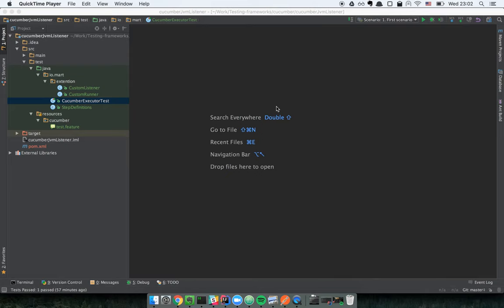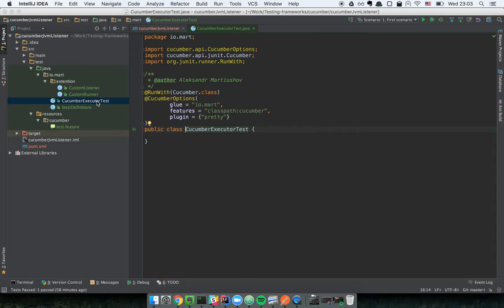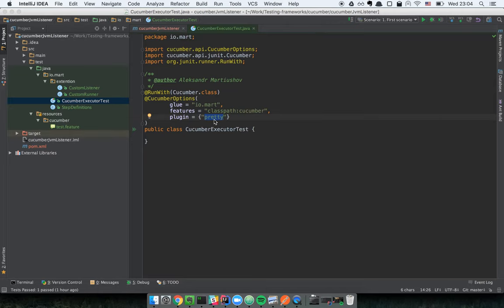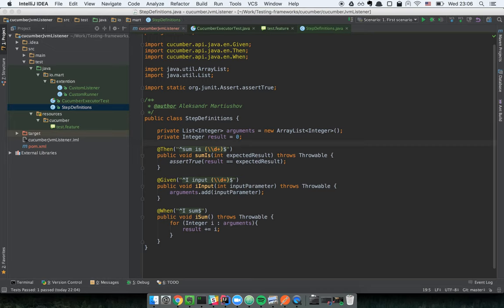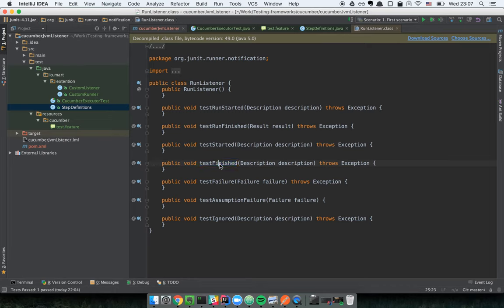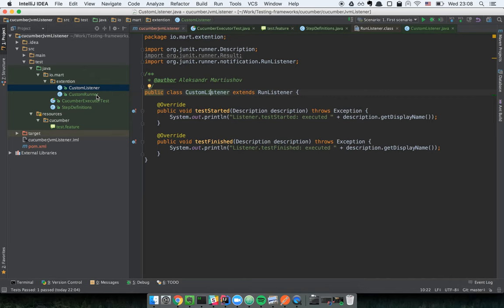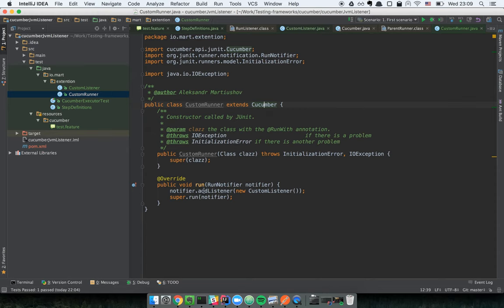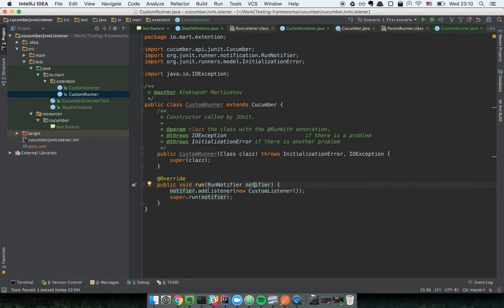Cucumber Jvm: custom listener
Here I consider extension of basic Cucumber Jvm functionality by implementing own junit listener